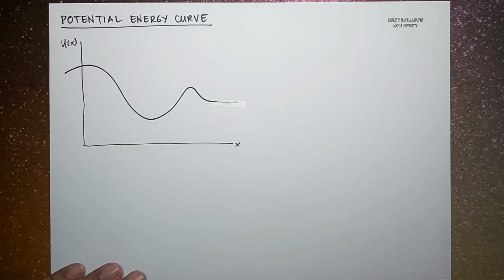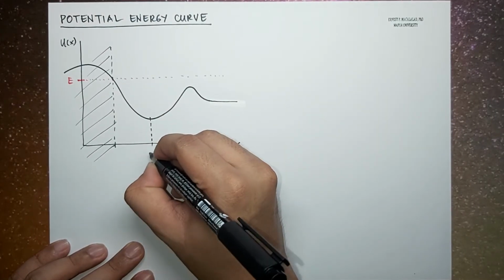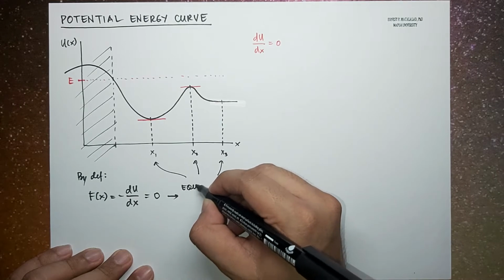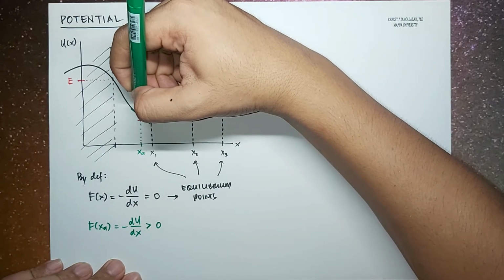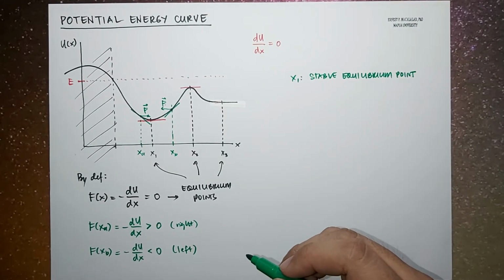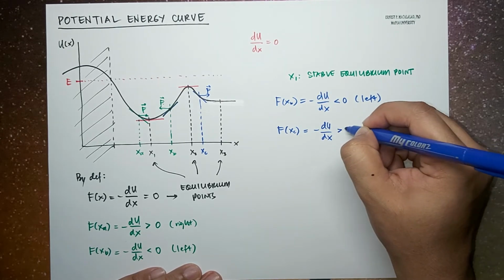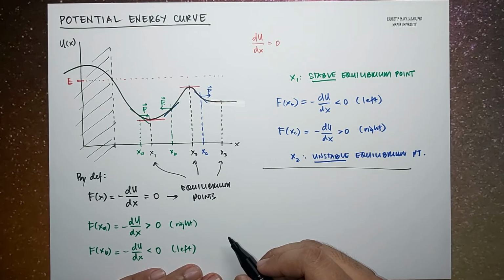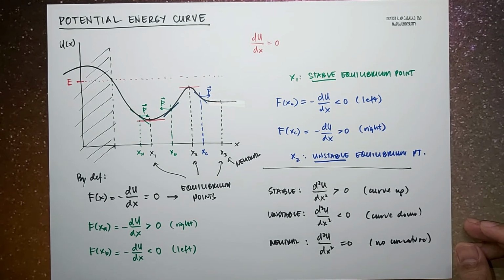Forces and Energy - Reading Potential Energy Curve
THEORETICAL MECHANICS

Analytical Mechanics
7th edition
2.3 Forces that Depend on Position: The Concepts of Kinetic and Potential Energy
Position-Dependent Forces

5th edition
2.6 Energy